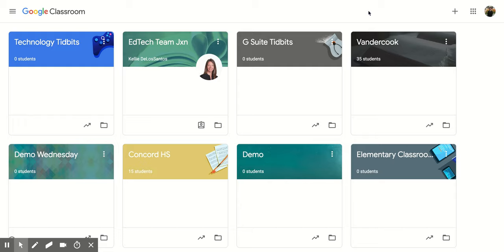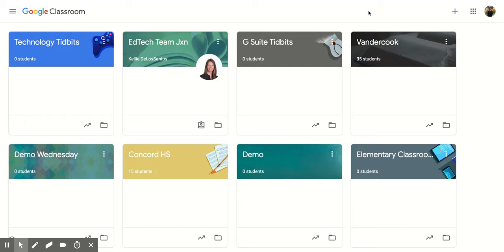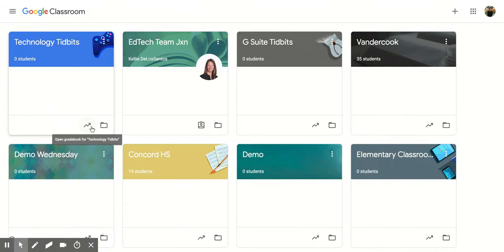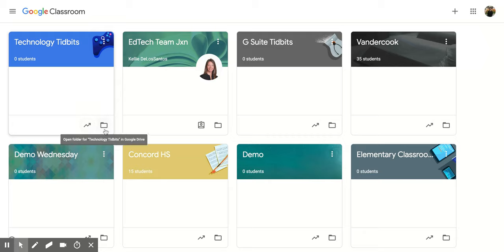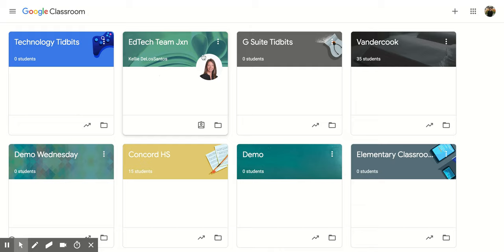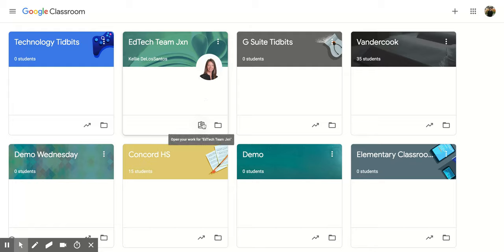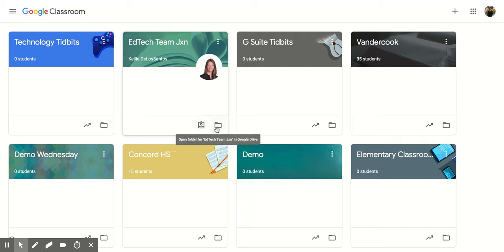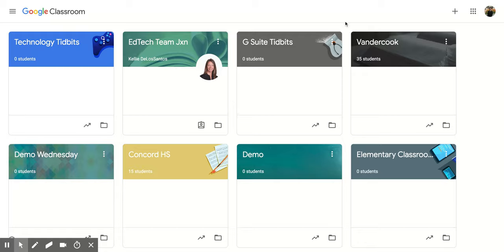Google Classroom: The Difference Between Being a Student and Teacher